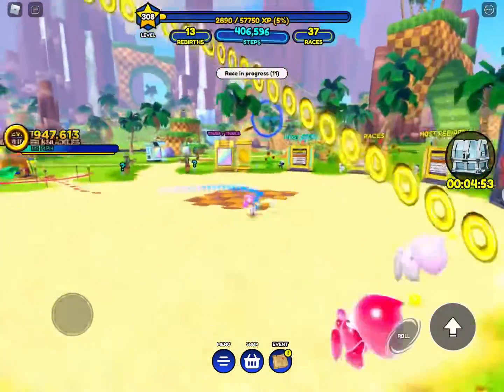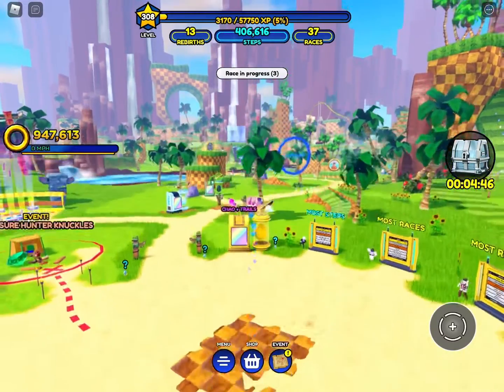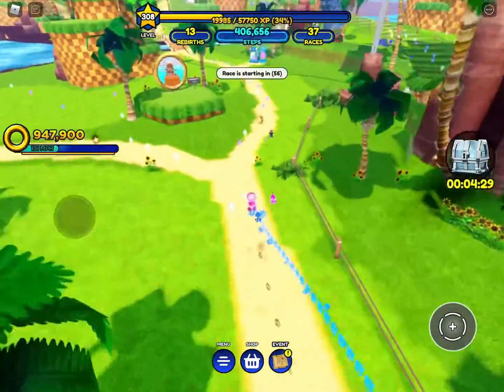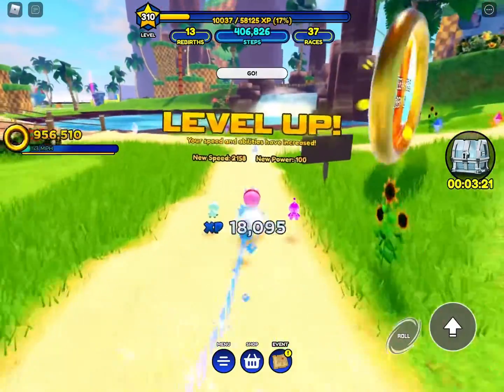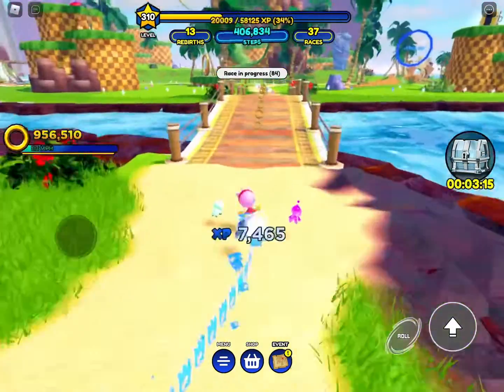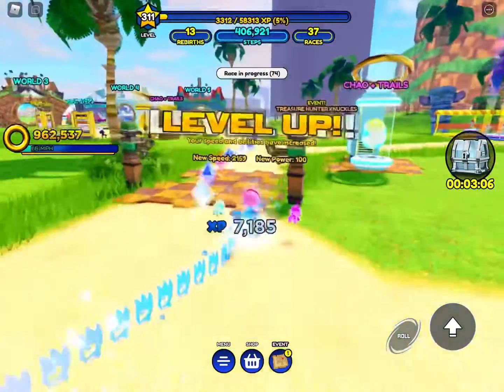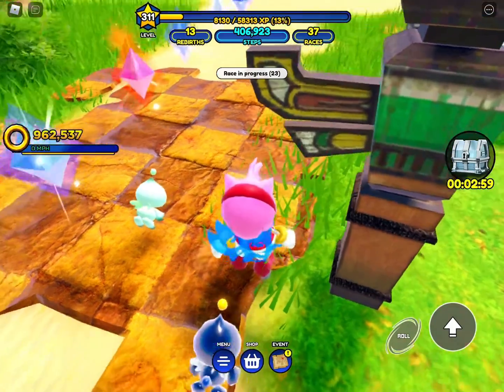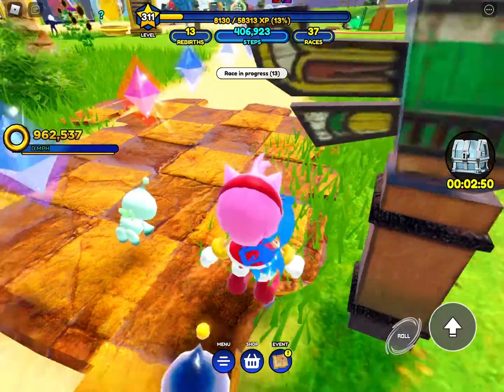Trying not to touch green (sonic speed simulator)